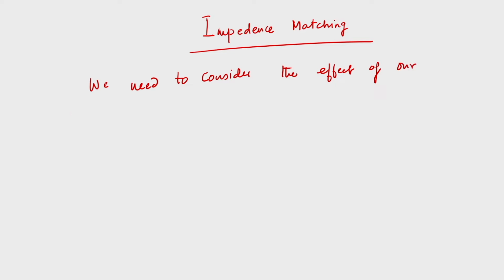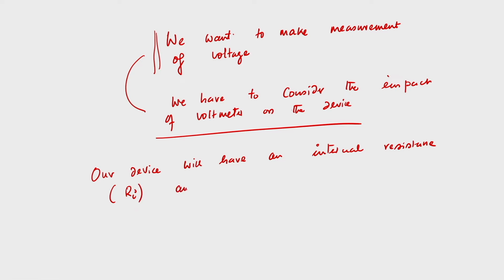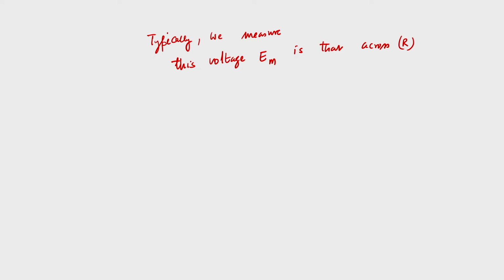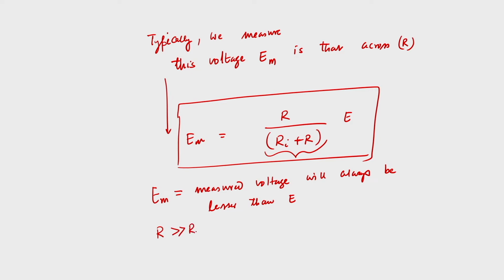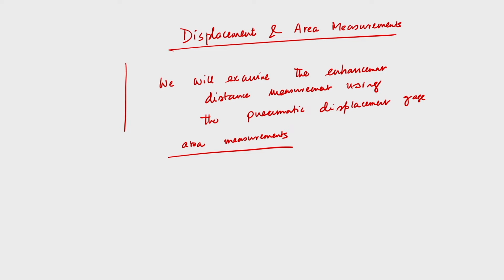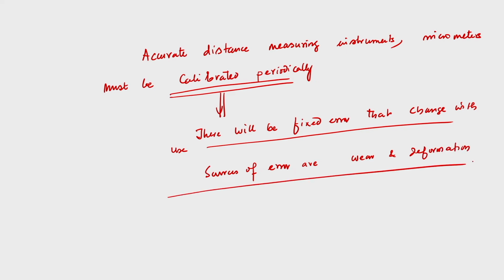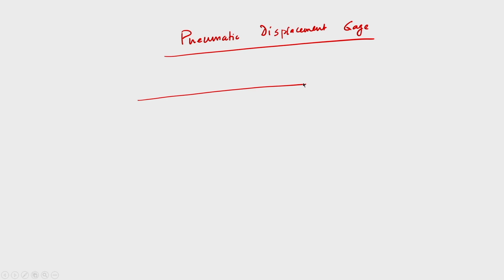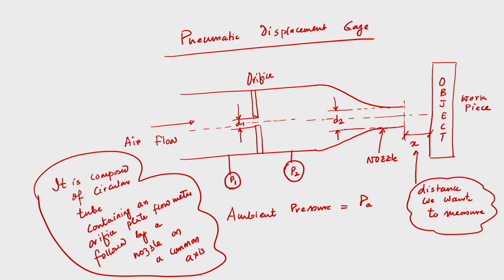Lec 7: Dimensional measurement Gauge blocks, The pneumatic displacement gauge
IIT Guwahati